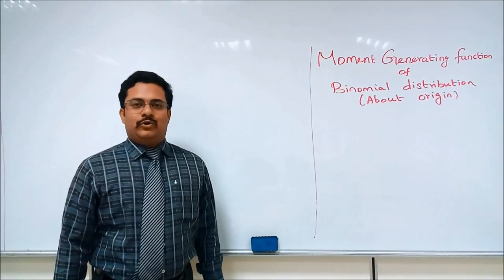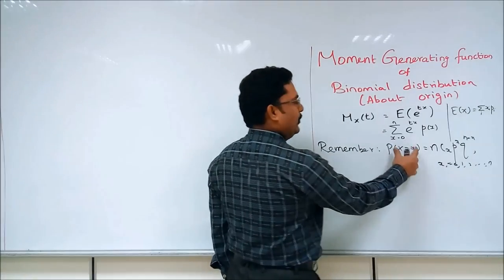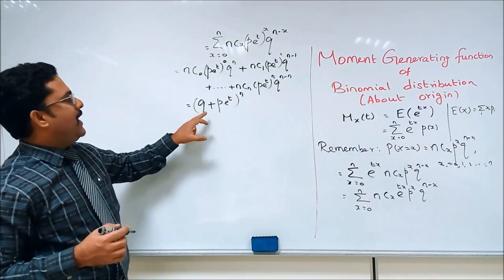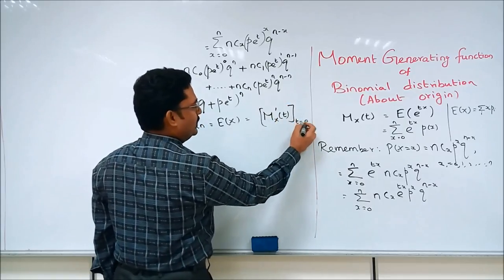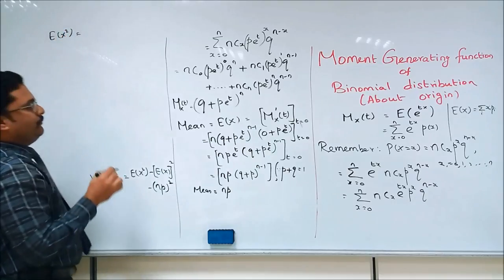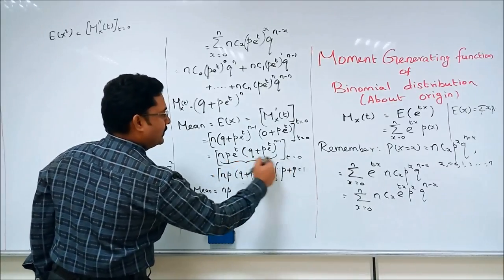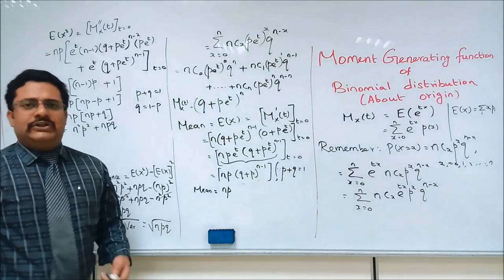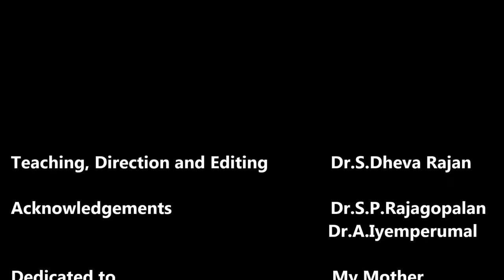Padma's lecture Series - MGF of Binomial distribution